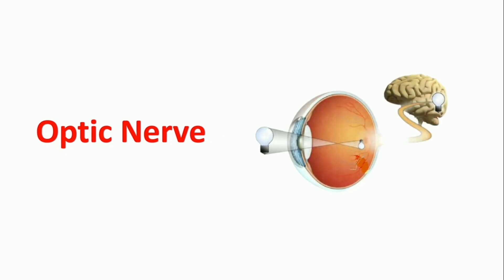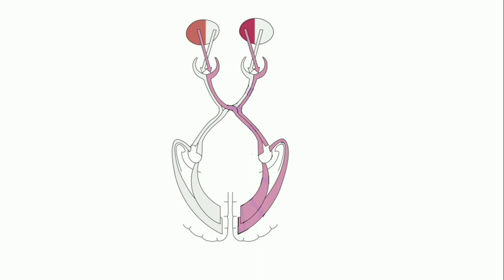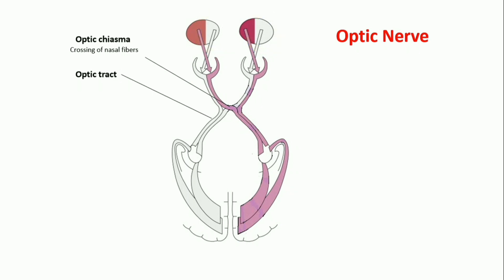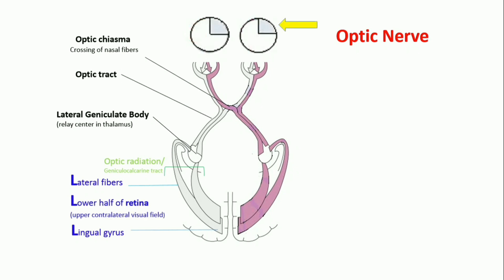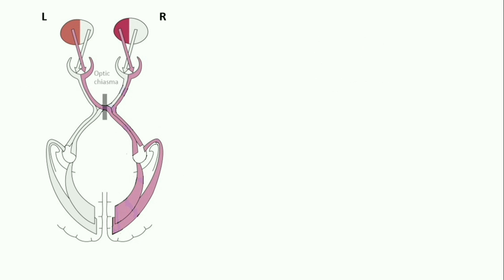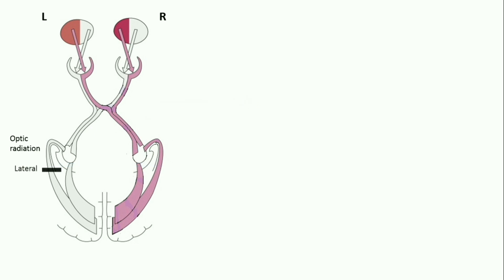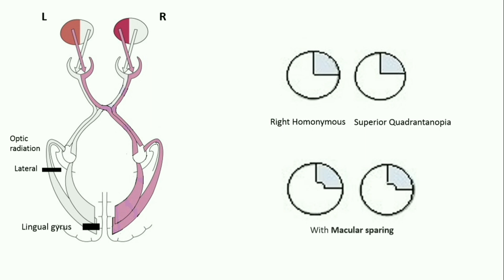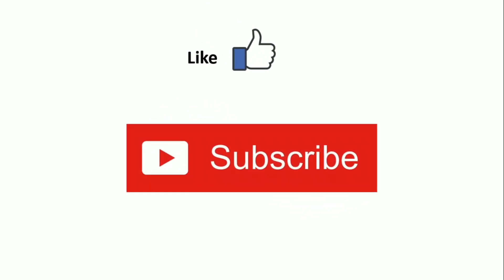visual field defects | optic nerve anatomy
optic nerve course, visual pathway, clinical correlate.